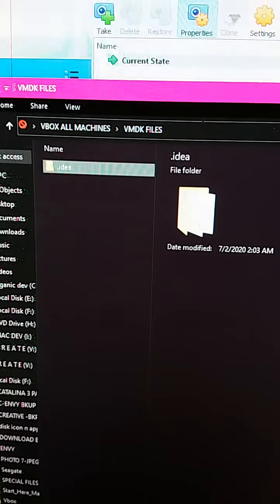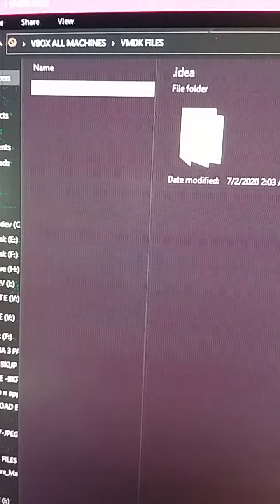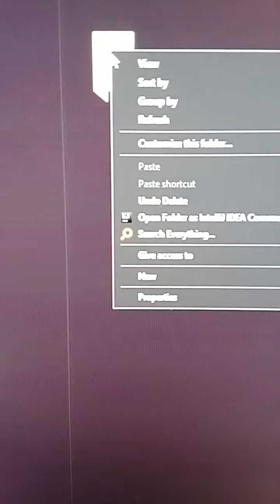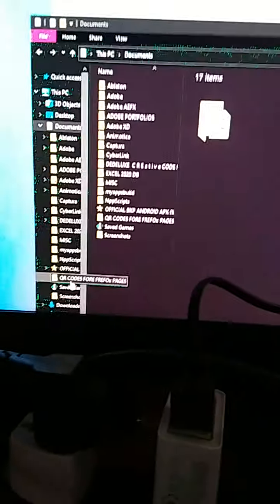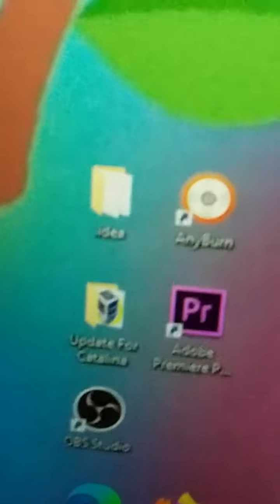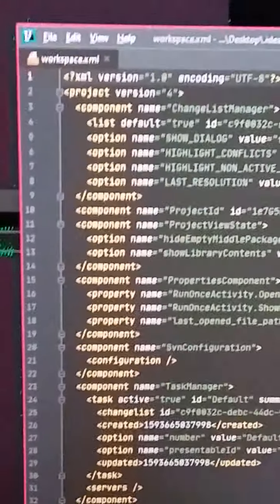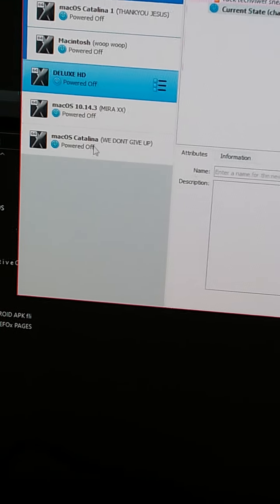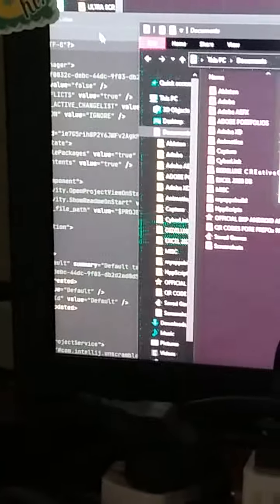_mac0sx_files-weird shit20200725 235604